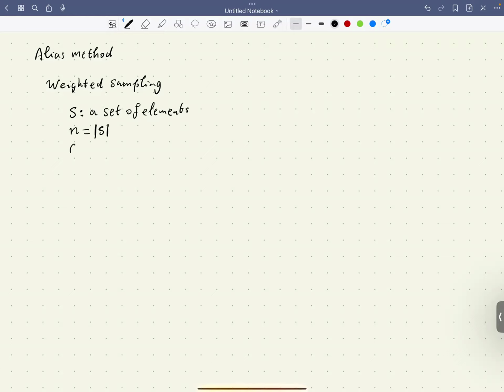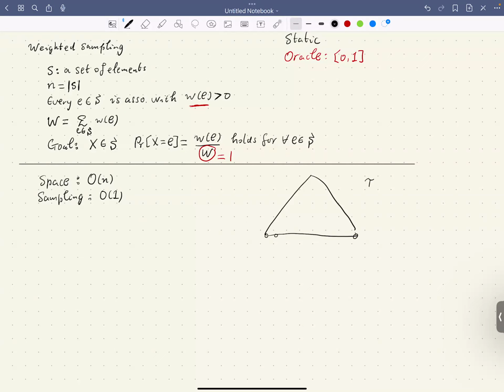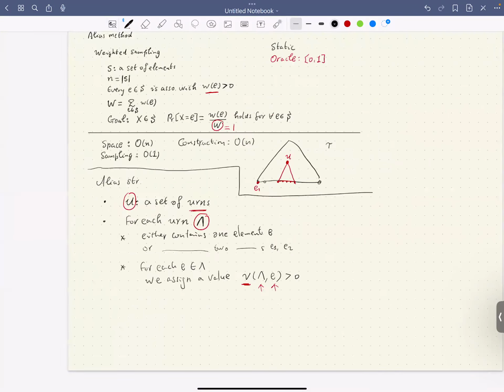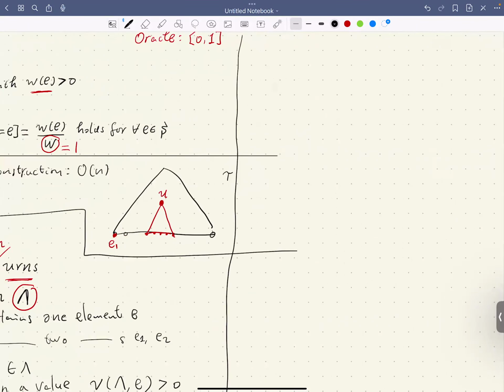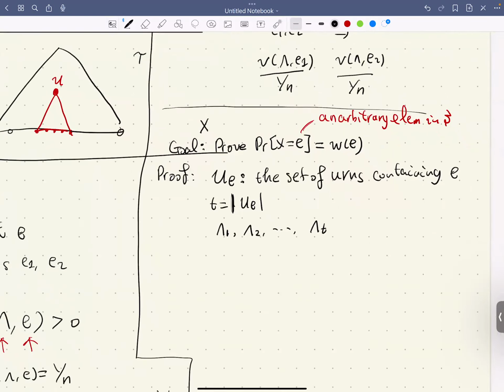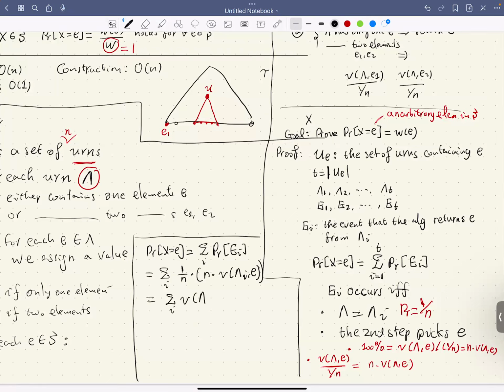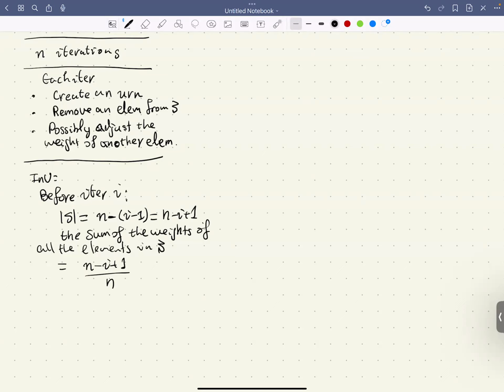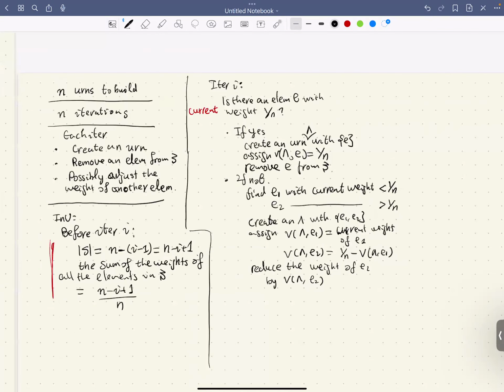Sampling 3: The Alias Method